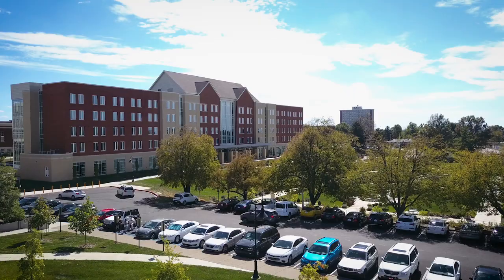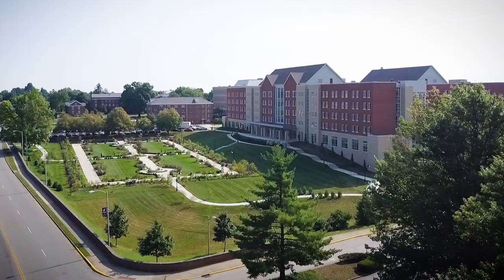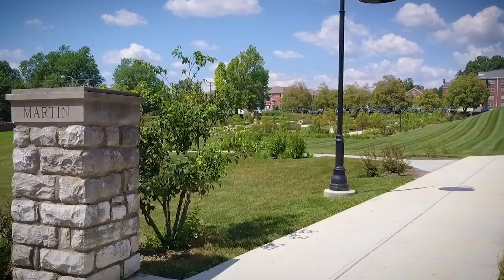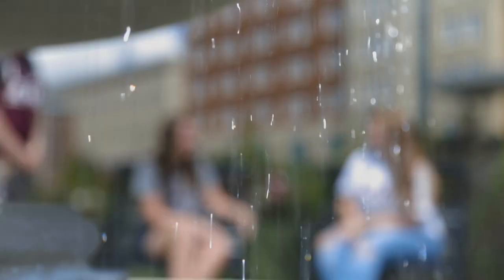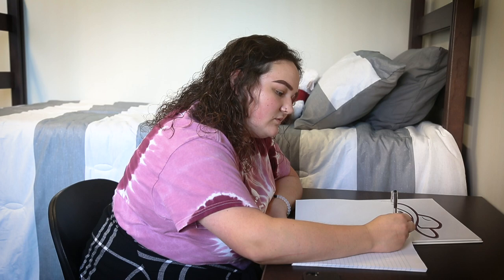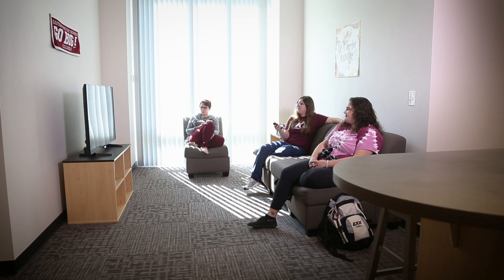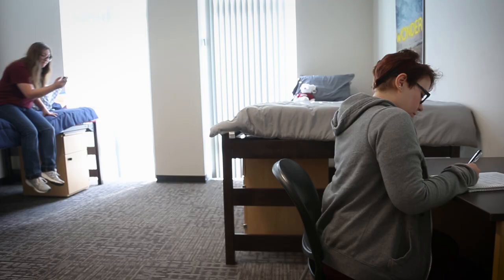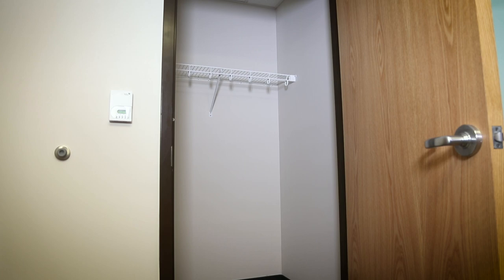EKU Housing: New Martin Hall